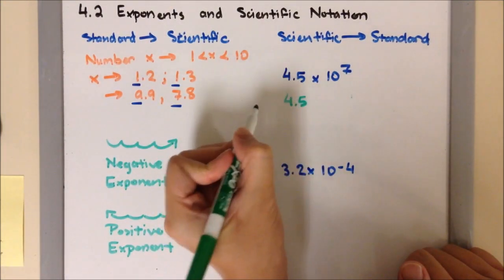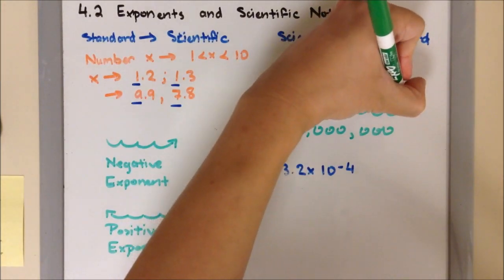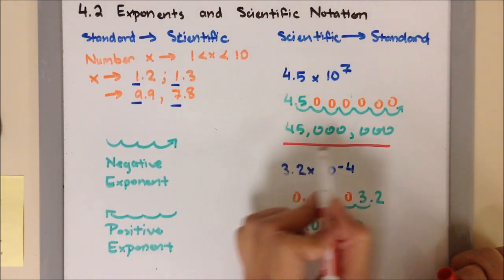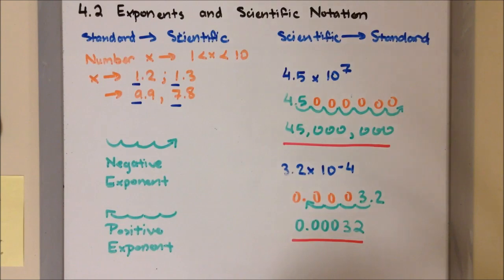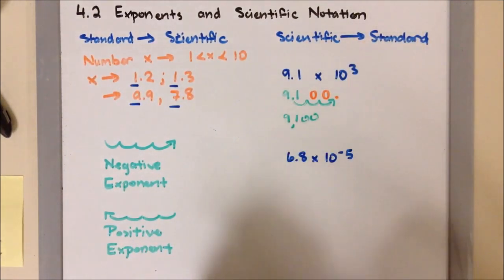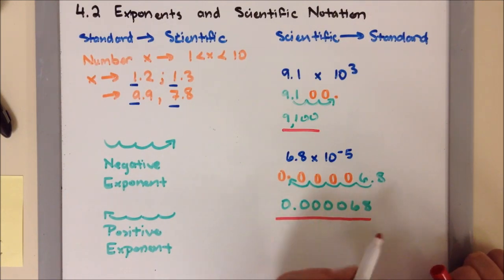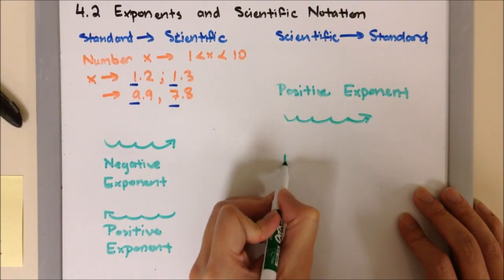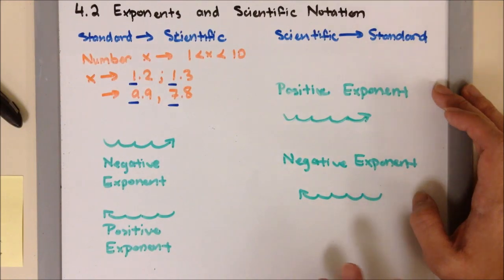CP 4.2B Scientific to Standard Notation